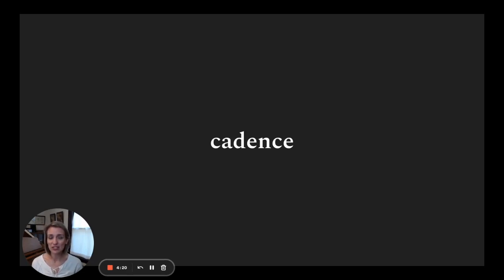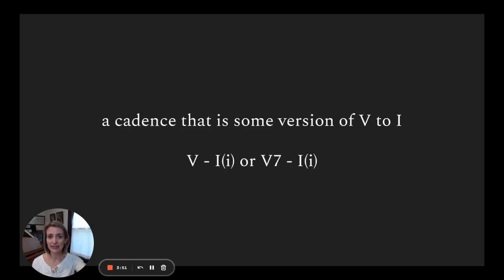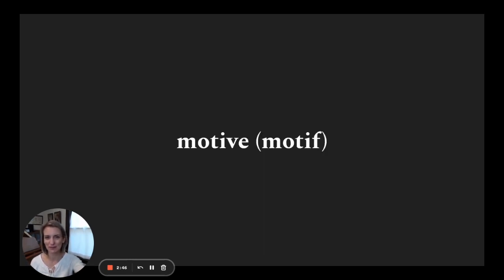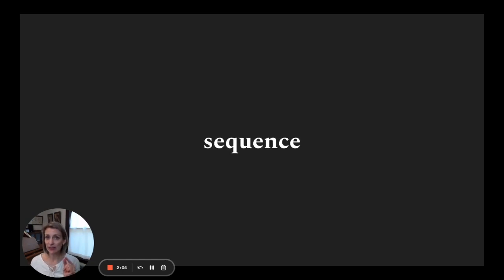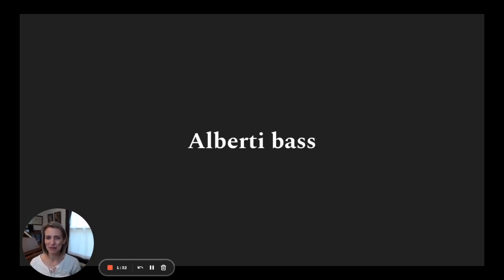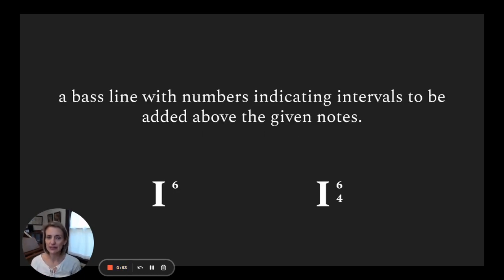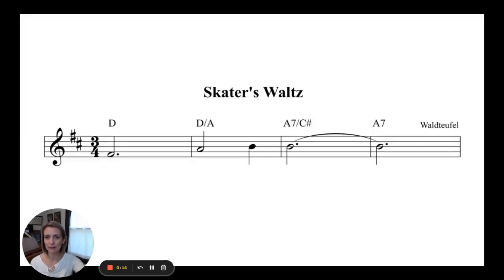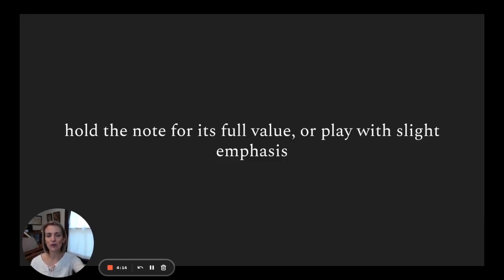Level 7 ISMTA AIM terms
An overview of terms on the Illinois State Music Teachers Association AIM syllabus level 7 for use in preparing for the exam.

To practice these terms with my Quizlet link, please